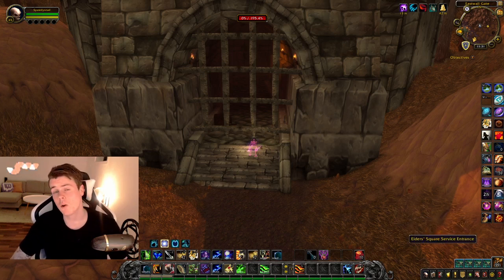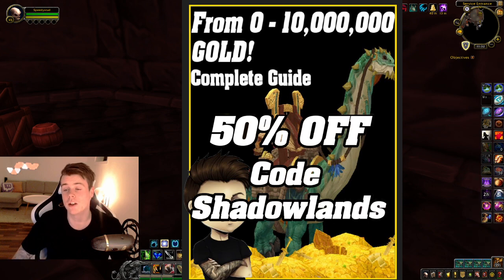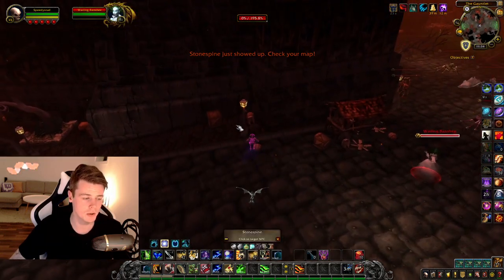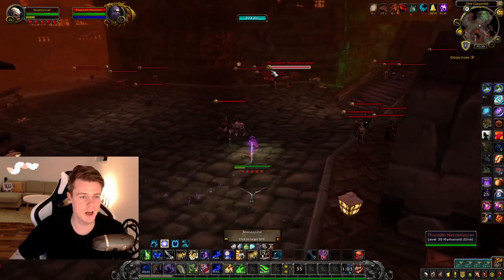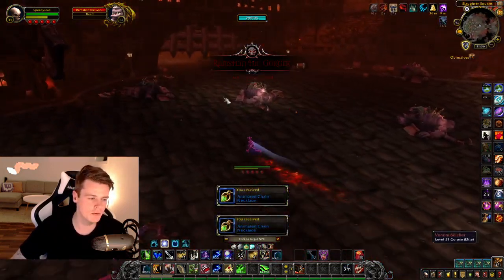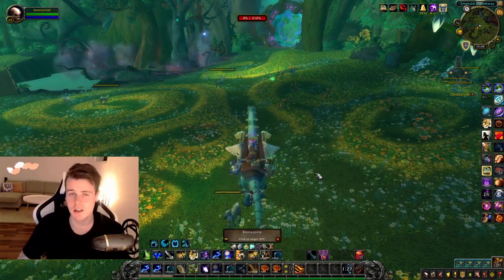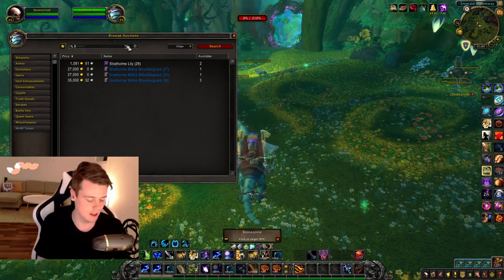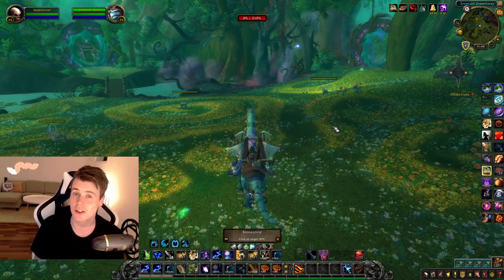The Secret Legacy Items In Stratholme | Shadowlands Goldmaking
Items:
Legacy items: Stratholme Militia Shoulderguard, Gracious Cape, Juno's Shadow, Plaguebat fur gloves,
World drop items like; Destiny, Orb of deception, Skullflame shield, Cloudkeeper legplates